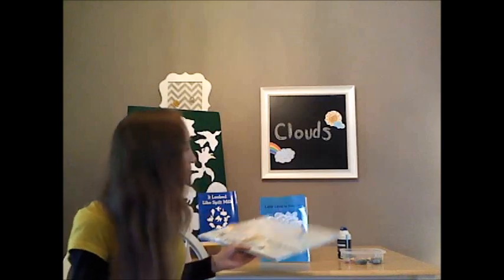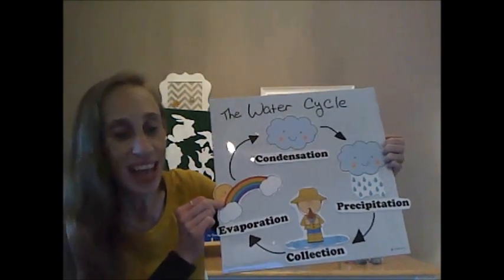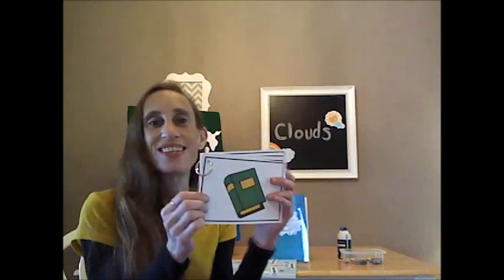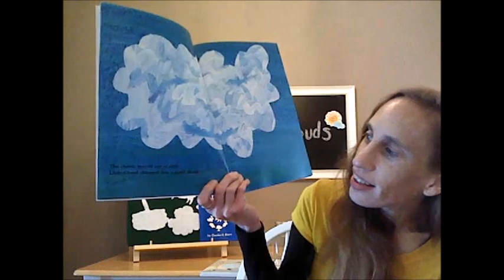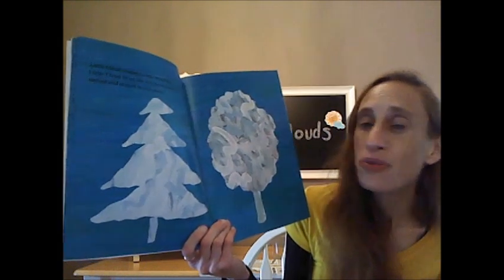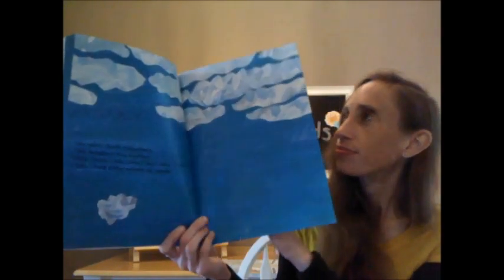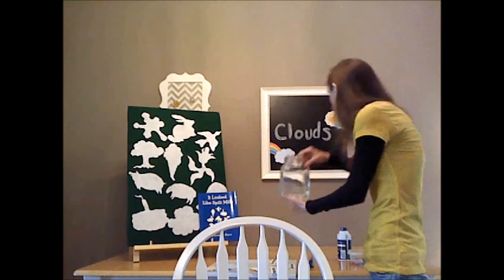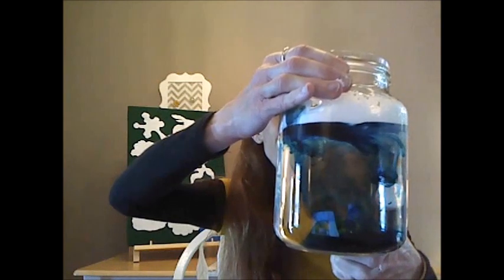Sensory Storytime with Miss Tree: Clouds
Join Miss Tree as she shares a sensory storytime about clouds. We will be learning about how clouds form and how they are part of the Water Cycle. We will be sharing the book "Little Cloud" by Eric Carle (New York: Penguin Random House LLC, 1996).

Miss Tree will also be sharing an activity to show you how to make a Cloud Jar.

For this activity, you will need:

· A jar or tall drinking glass (clear glass)

· Shaving Cream

· Water

· Food Coloring

How To:

1. Fill jar 1/2 to 2/3 full with tap water

2. Add a layer of shaving cream

3. Gently squeeze drops of food coloring onto the shaving cream

4. Watch the magic happen!

More stories and resources about clouds and the water cycle are available at the Charlotte Mecklenburg Library if you have a library card or a CMS OneAccess number.